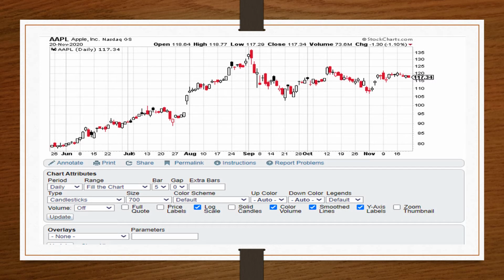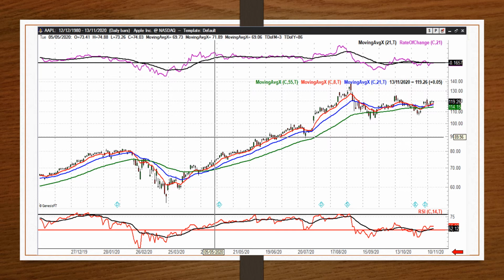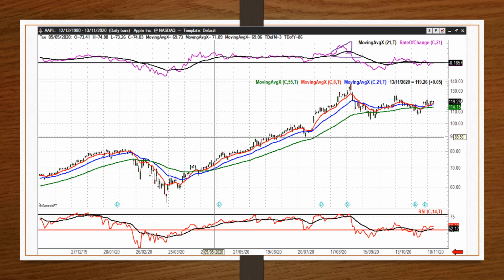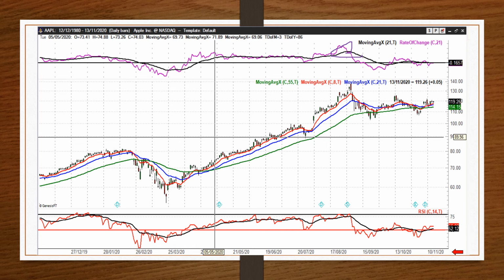Short Video: Chart Set Up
This video covers the basics of a stock chart set up. The principles of keeping things simple and basic are explained.

As with all my mini lessons, there is take away material that you can make use of immediately.